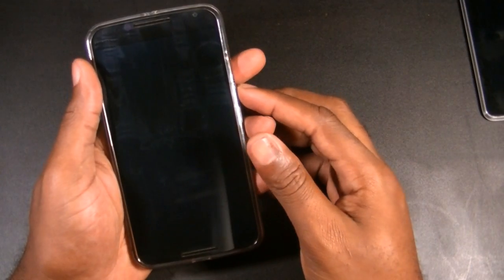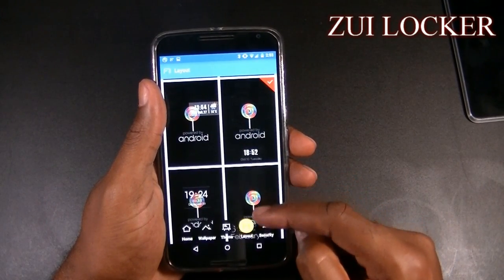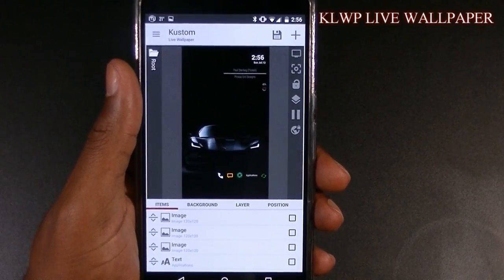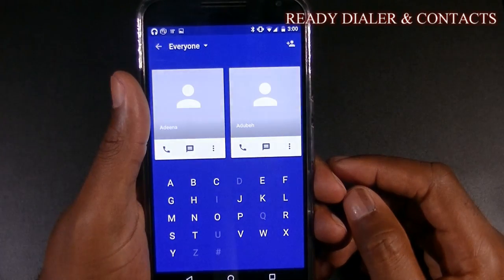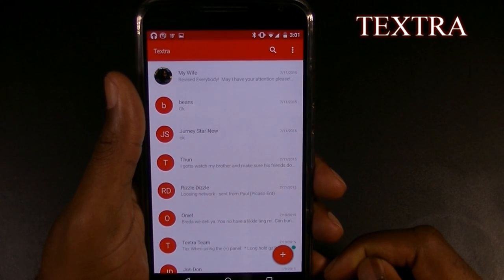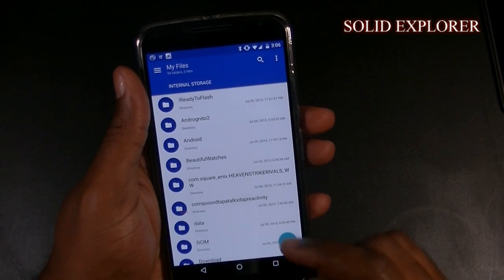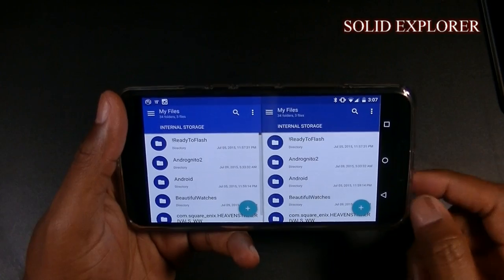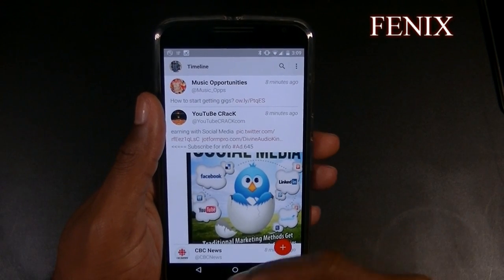Whats On My Android - Most Used Apps Daily(Nexus6)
Hey everyone.
I'm here with another video showing off some of my setup on my daily driver.
Also the apps I use mostly on a day to day basis.
Hope you enjoy and all links to apps are below.
Peace.